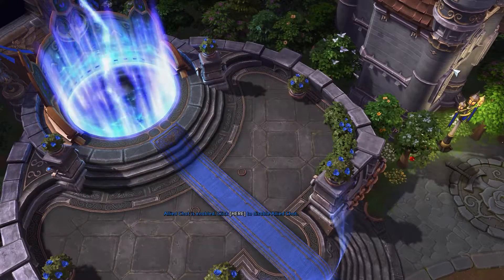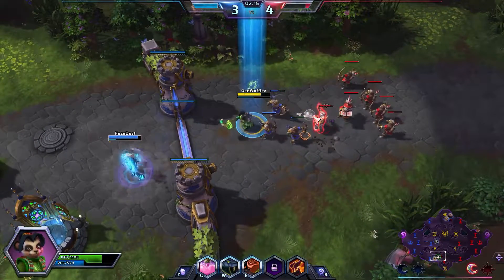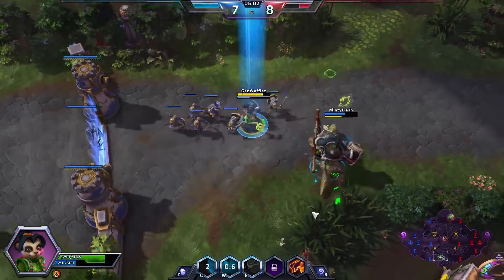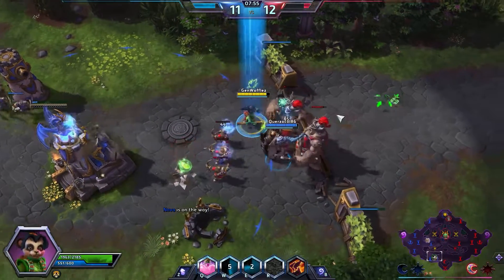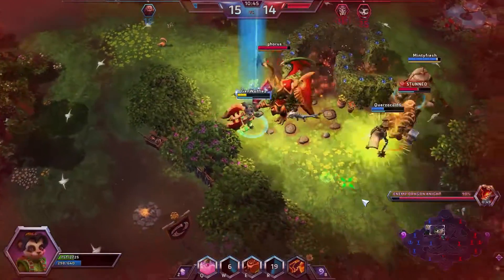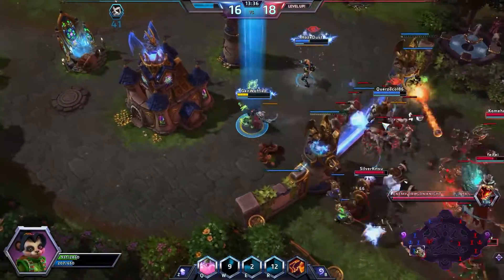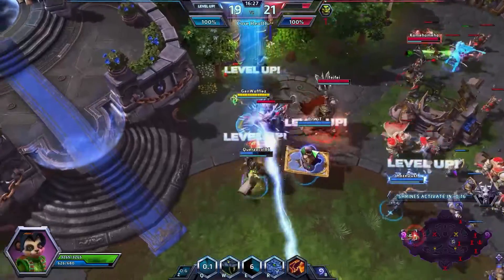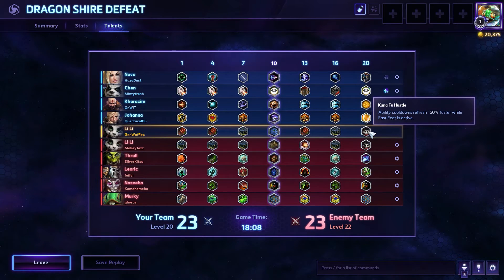Heroes of the Storm Lili Full Damage Build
Lili Full Damage Build focusing around damage output while still providing some healing.

Streaming Monday, Wednesday, Friday 10pm-1am

Check him out.

Thank you and have a great rest of your day till next time.